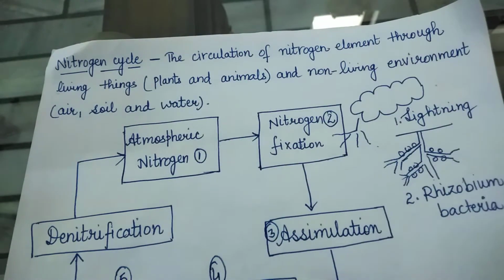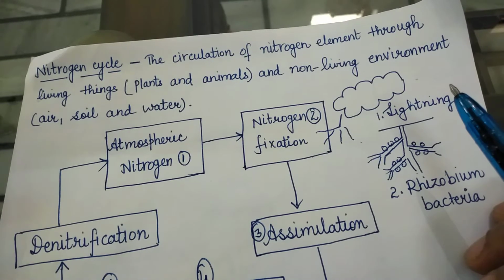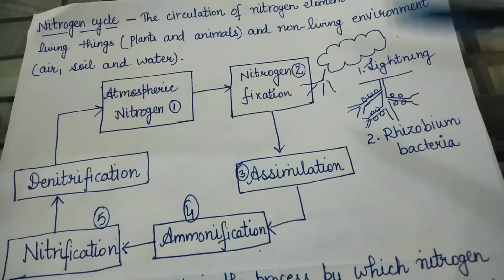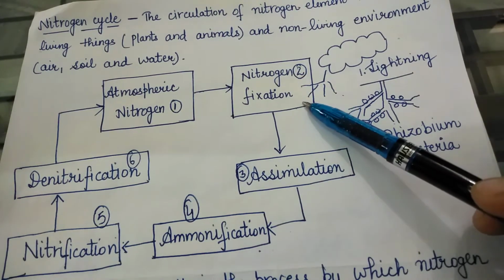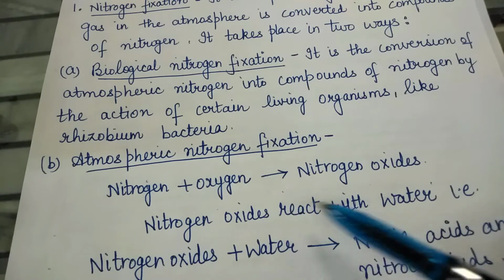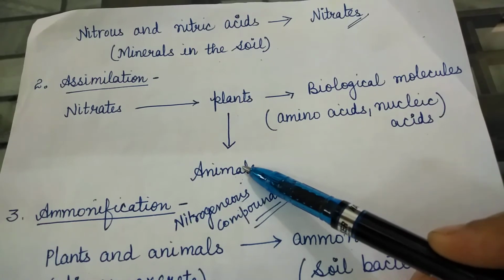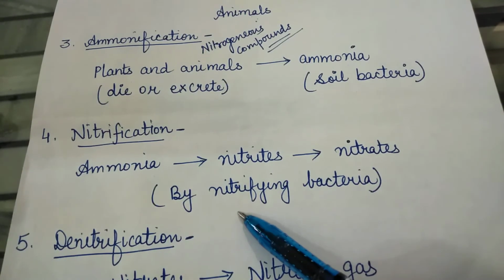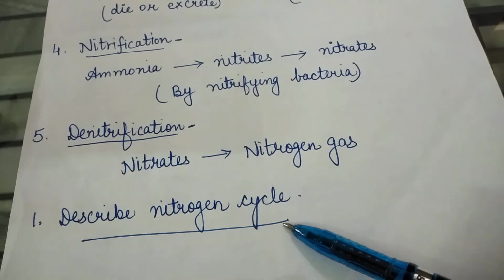Micro-organisms (part7) for grade 8 by Priyanka singla